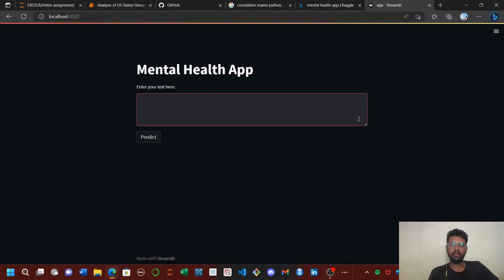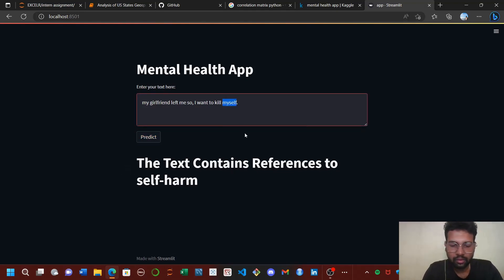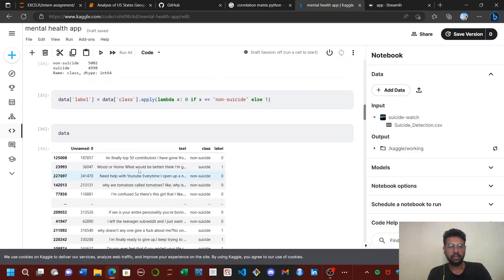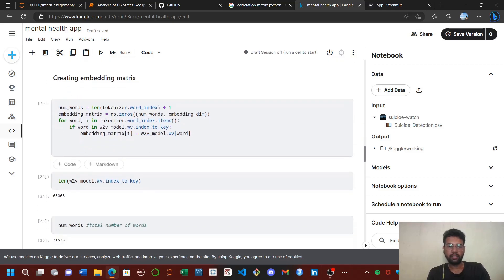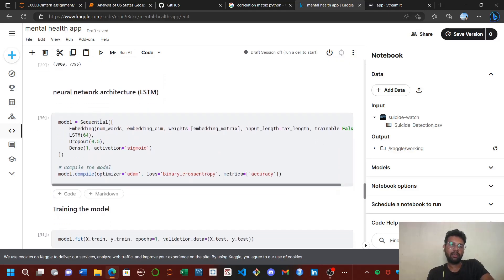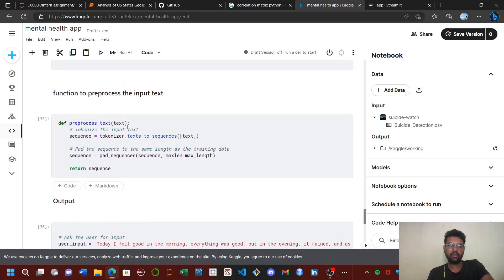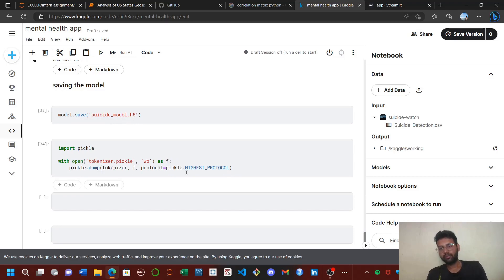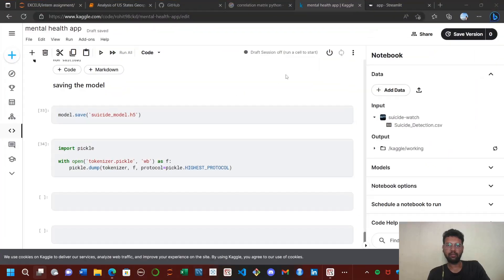Mental health app. deep learning project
Detects any potential self-harm or suicidal thoughts from any paragraph of text of a mental health patients and flag it. which can be used in Metal health care apps.